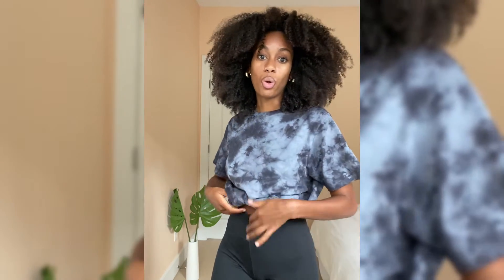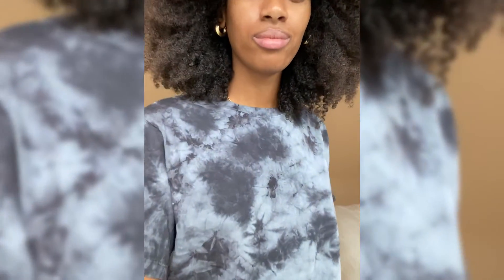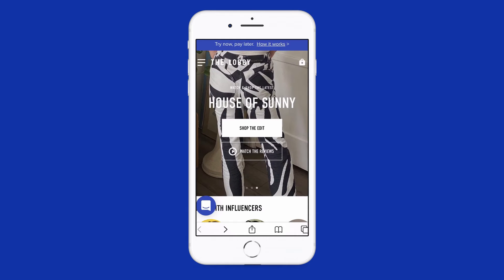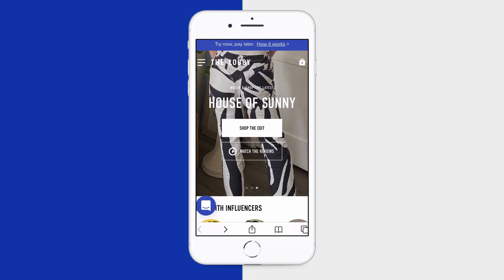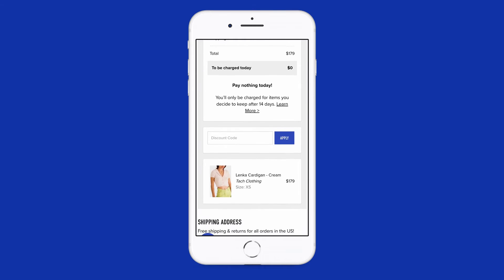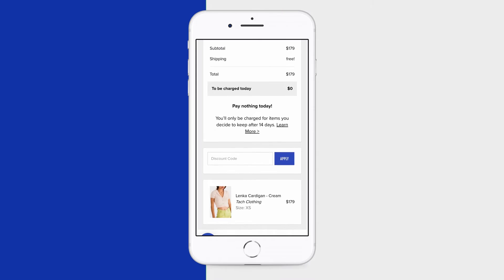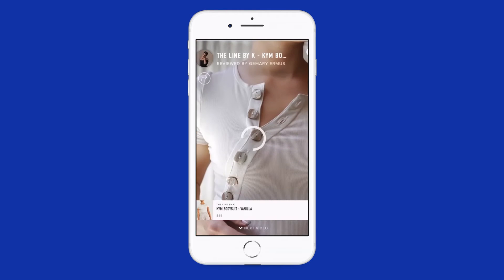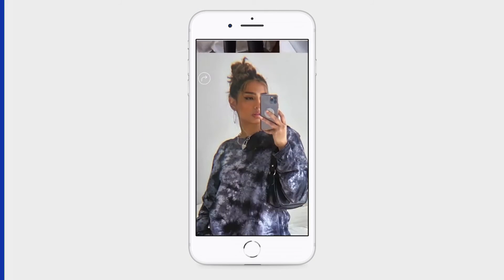xKarla The Essential Review | The Lobby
The Essential is our new favorite tee. Slightly oversized, but perfectly tailored with a dropped shoulder.
This style is genderless - if you have broad shoulders, size up!

Online shopping is hard, that’s why we’re making it easy. At The Lobby, you can shop the brands & styles you’re dying to try, like xKarla, without paying a cent for 14 days. Only pay for what you love, and return the others—no questions asked.